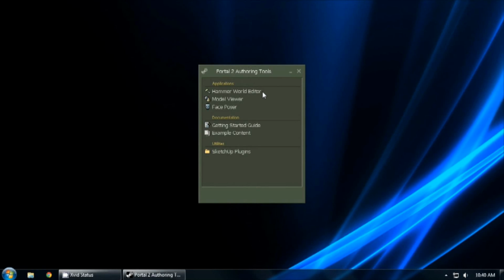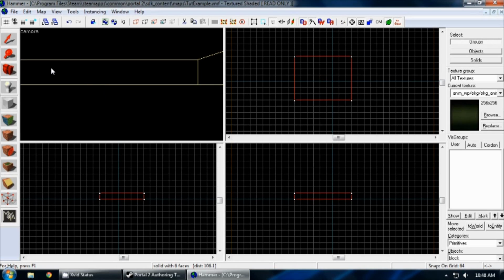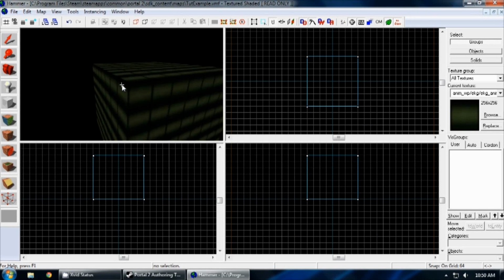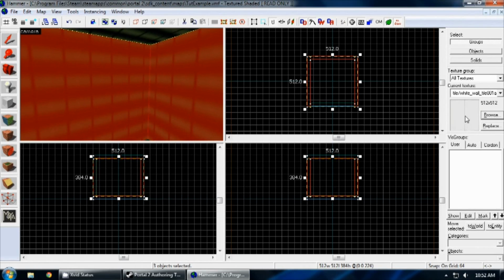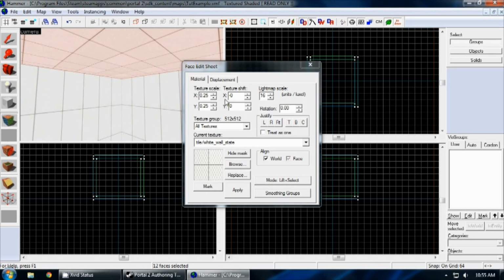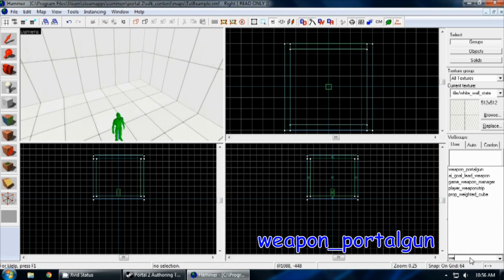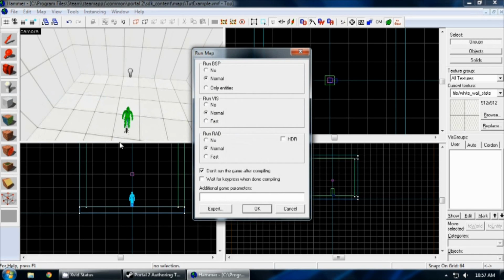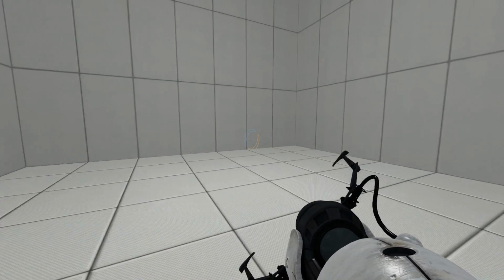How to make a Portal 2 map: The Basics (Hammer Tutorial)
This tutorial will show you how to install Hammer and create a very basic portal 2 map, with a spawn point, portalgun, and a light